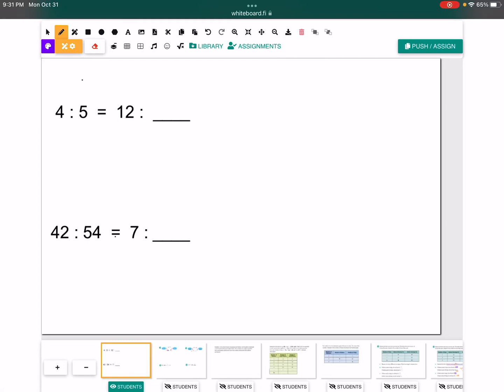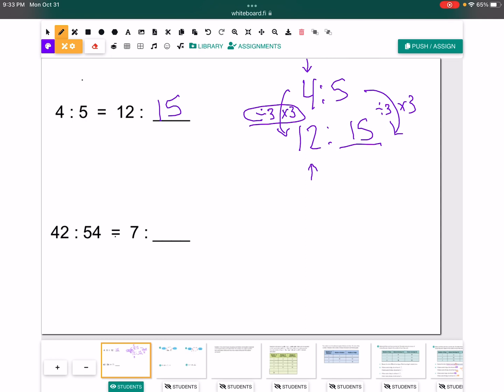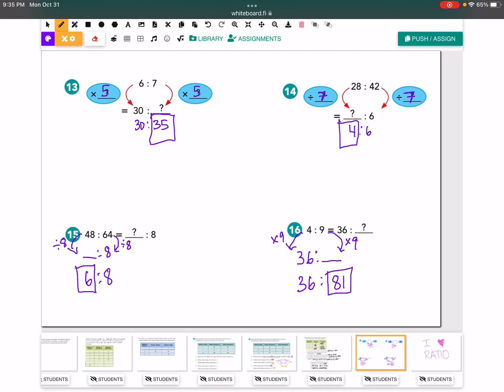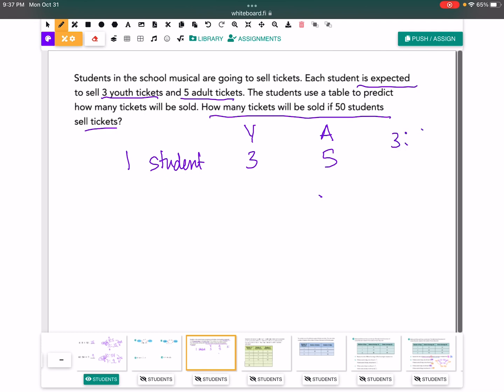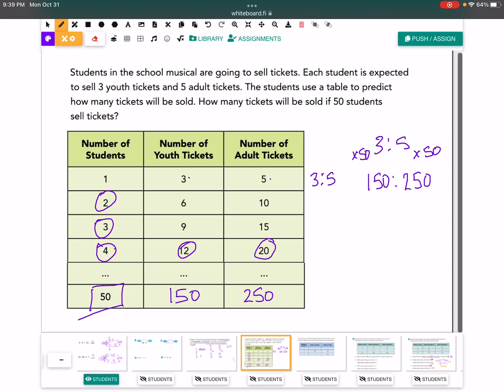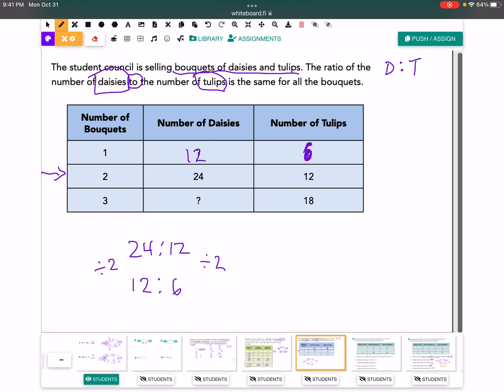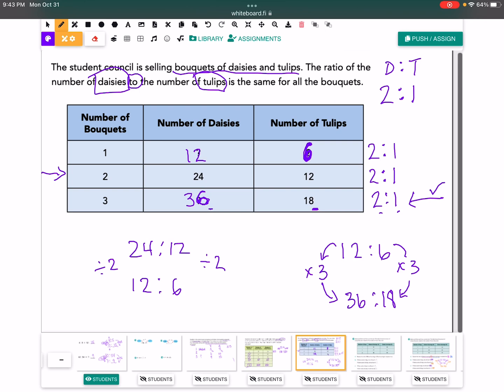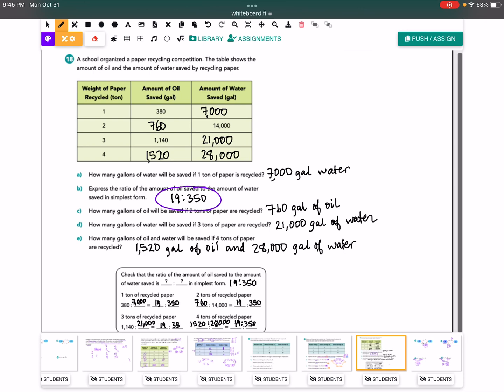Finding Unknown Terms in Equivalent Ratios